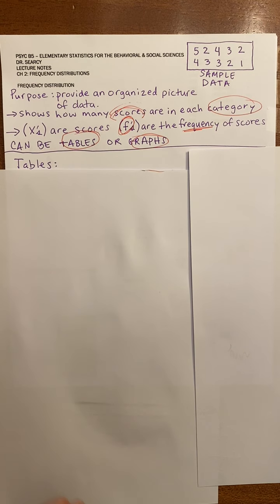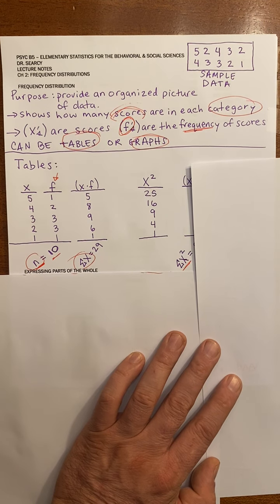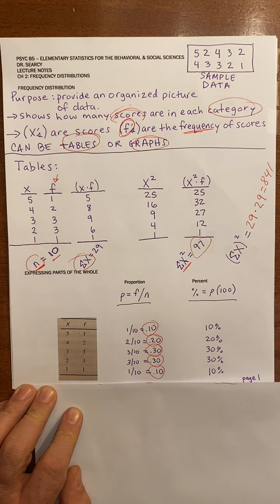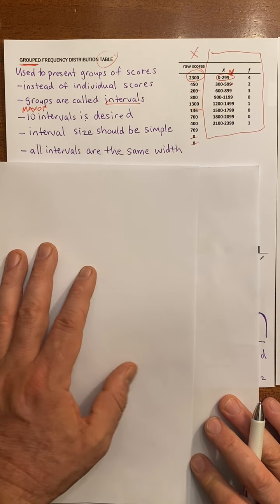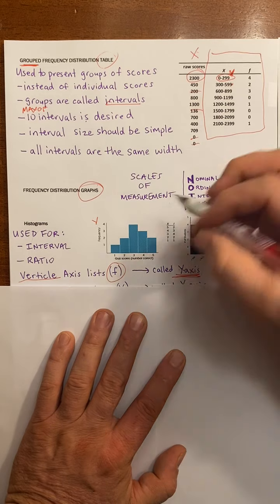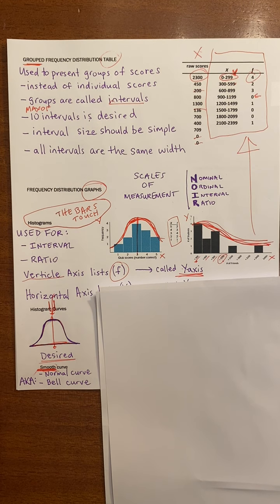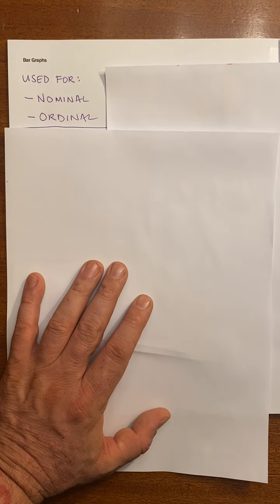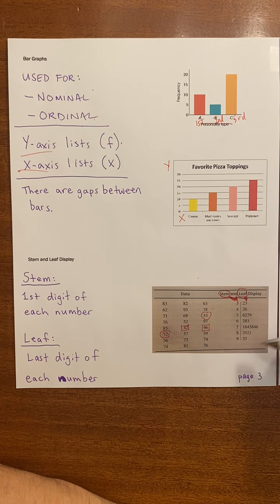PSYC B5 CH 2 LN BOOK